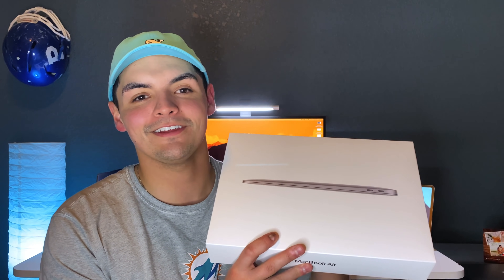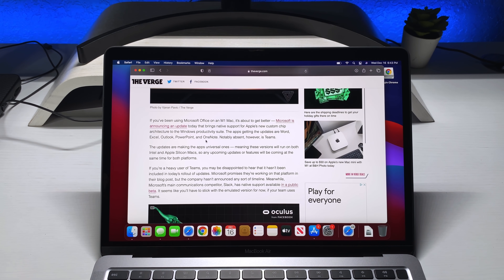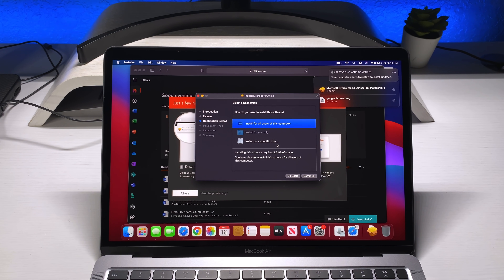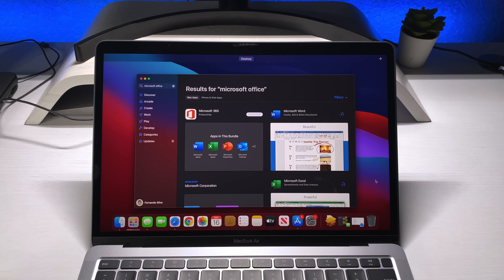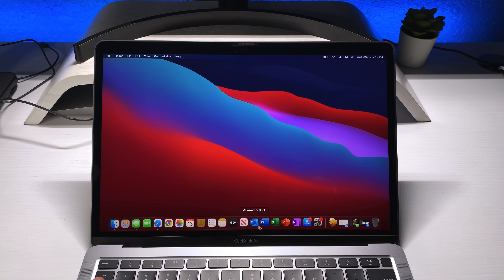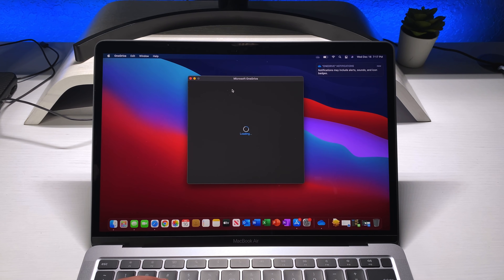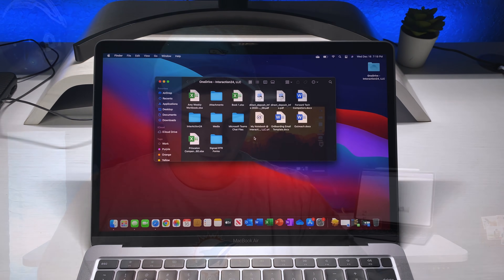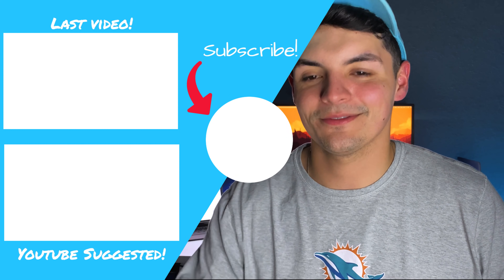Microsoft Office 365 on M1 MacBook Air ! | Ep. 1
Get full access to Microsoft Office features - choose your genuine and guaranteed license and save up to 80%

Improve the protection level of your macOS/iOS device - get the best Antivirus and VPN at the lower price:

inally got my hands on this M1 MacBook Air! I wanted to see what all the hype was about and how well Microsoft Office works on this chip! Let me know which applications you want me to go in depth with!

Products in Video:
Brydge Hub
Satechi Keyboard
Satechi Laptop Stand
Satechi Desk Mat
Pitaka Charging Hub
Pitaka iPad Pro Case